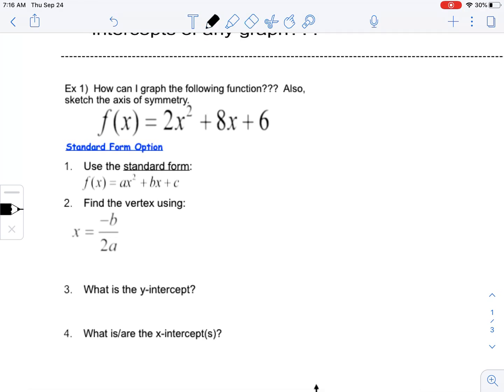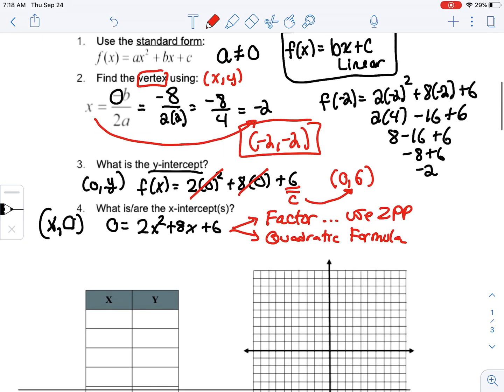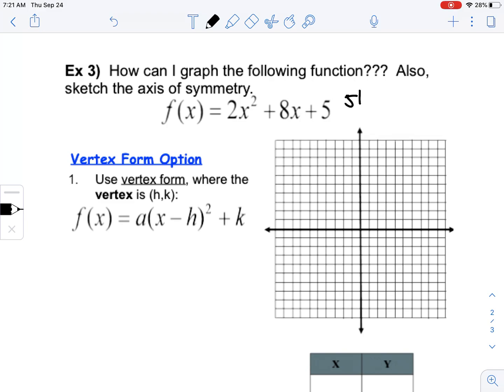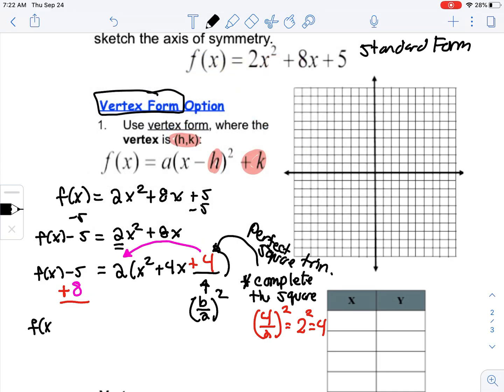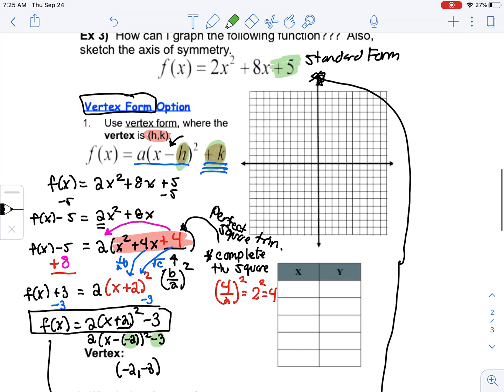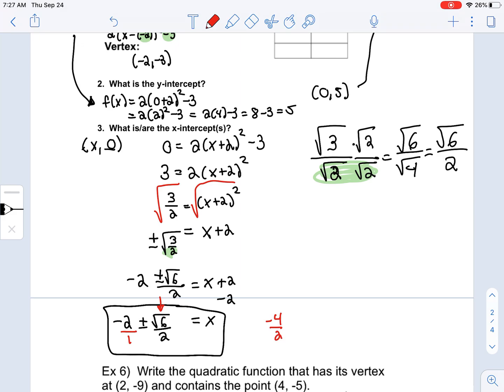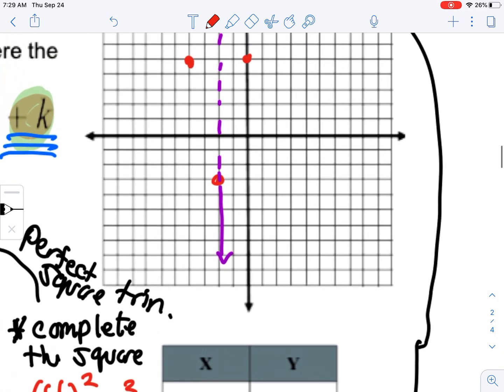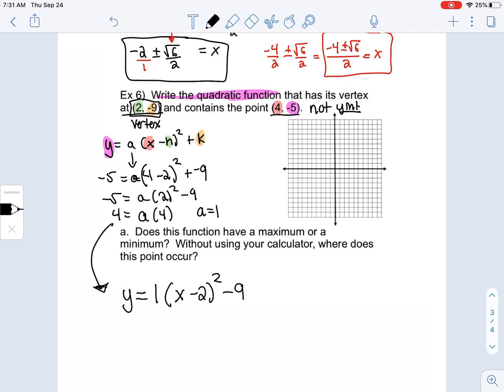3.3 Quadratic Functions